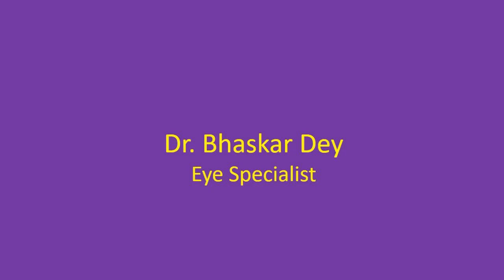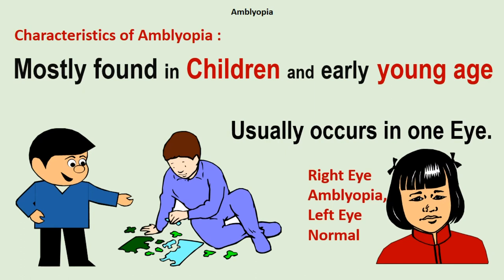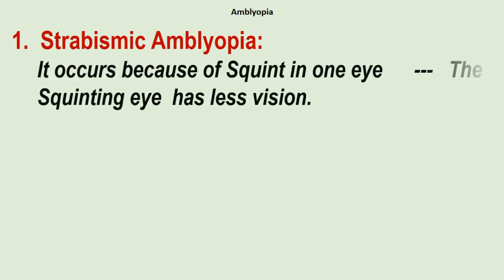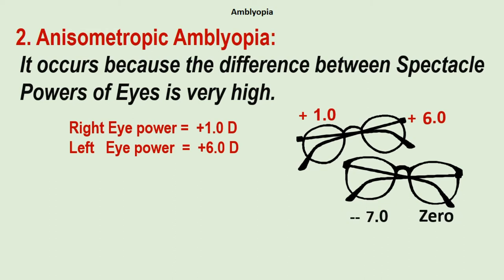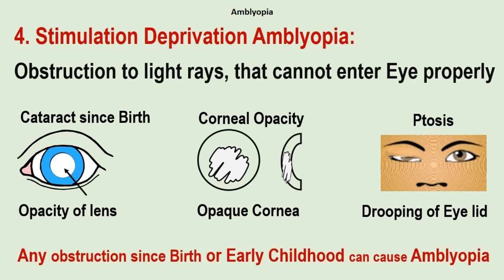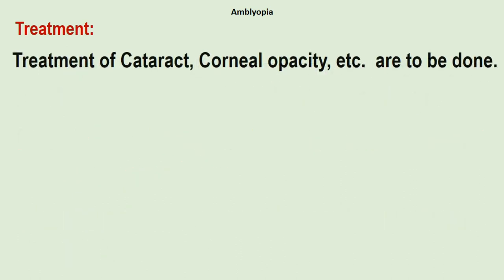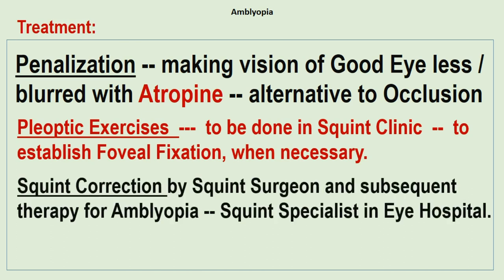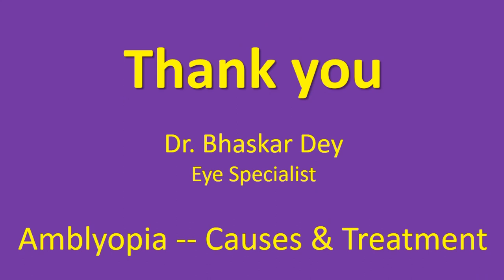Amblyopia causes and treatment: causes, types and treatment.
Amblyopia is an Eye Condition, in which there is partial loss of Vision without any visible organic defect of Retina.
Whenever there is some amount of loss of vision of eyes, there is definitely some organic cause, or Retina or the screen on the back side of eye may show some changes that are visible with the help of an Ophthalmoscope.
But in Amblyopia, there is no such organic defect seen.
Retina may look normal when seen with an Ophthalmoscope.
It’s also called LAZY EYES at times.

If we analyse the characteristics of Amblyopia, we will see that:
It’s mostly found in Children and early young age.
Usually occurs in one eye. Rarely occurs in both eyes.

There is no redness of eye.
There can be big difference of spectacle powers of eyes. And,
There can be high spectacle powers in both eyes.

Since birth or early childhood, there can be:
Cataract or opacity of Lens inside the Eye,
Squint in one Eye, and haziness or partial opacity of cornea.
There may be family history of Amblyopia, meaning Parents or near family members may have the same eye condition.

There are mainly four types of amblyopia.
    1. Strabismic Amblyopia or amblyopia because of squint,
    2. Anisometropic amblyopia -  due to big difference of spectacle powers,
    3.  Ametropic Amblyopia  --  High Spectacle Power in both Eyes
    4.  Stimulation Deprivation Amblyopia  --  due to Obstruction to light path of eye.
In this video all the four types have been discussed in details with photographs.
Parents are also advised to take care of eyes of Children, and take the children to ophthalmologist for routine eye check up.
Please watch this video till the end and you’ll know a lot about Amblyopia.